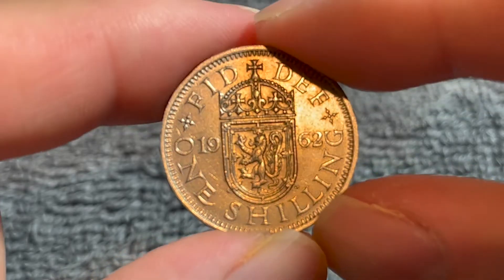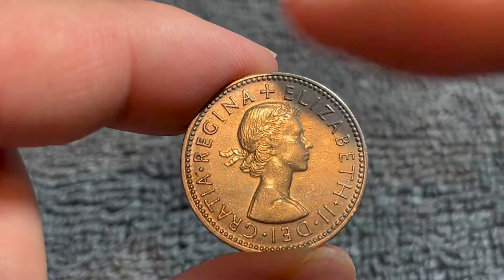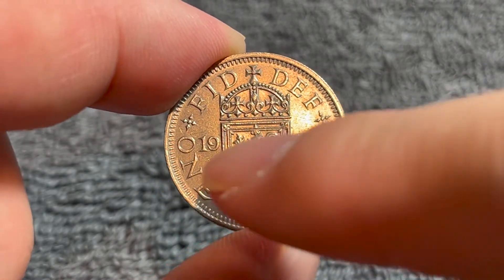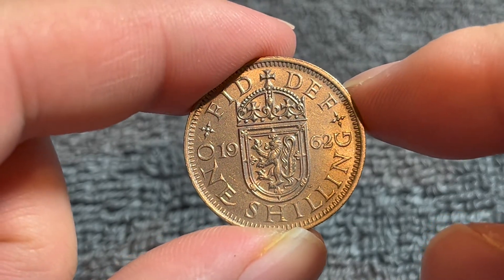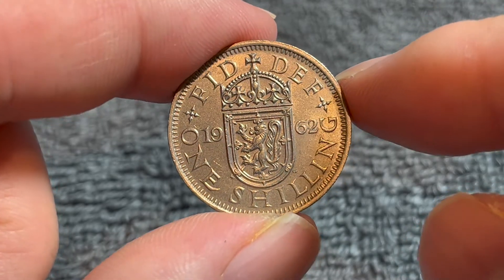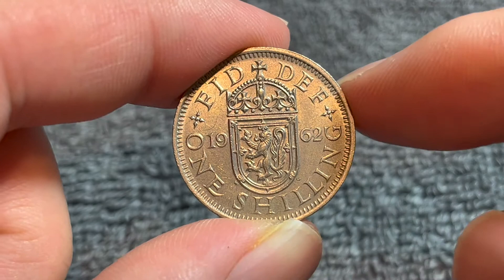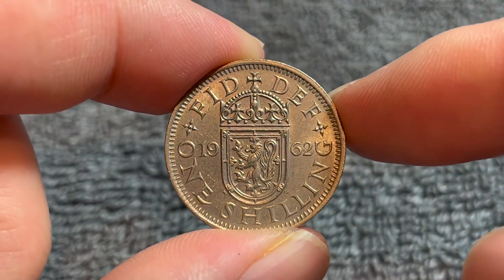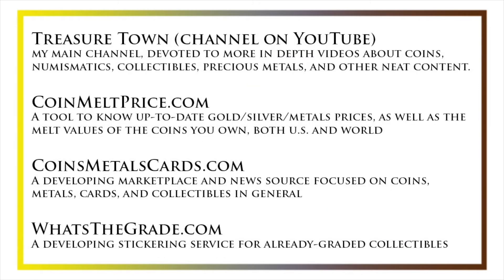1962 United Kingdom 1 Shilling (Scotland) Coin • Values, Information, Mintage, History, and More